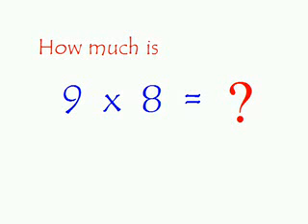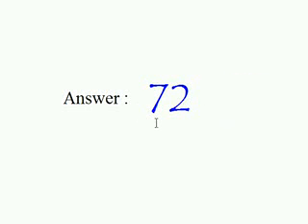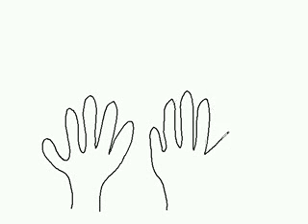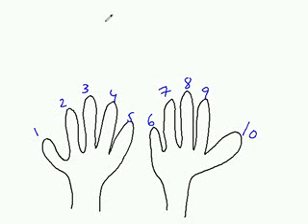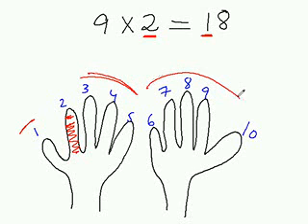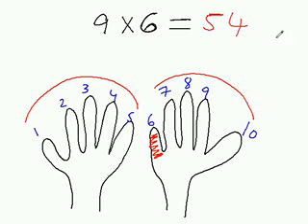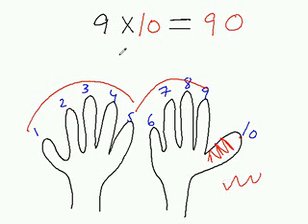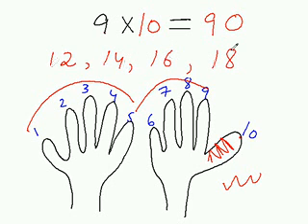Fast Mental Math Trick with Body Parts